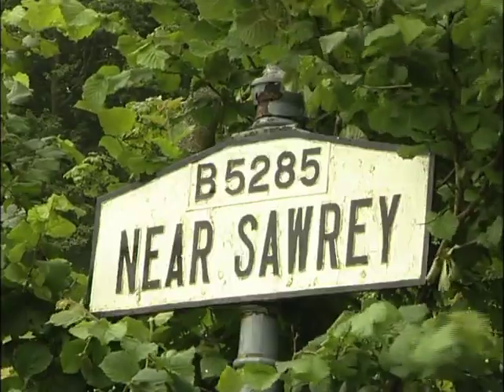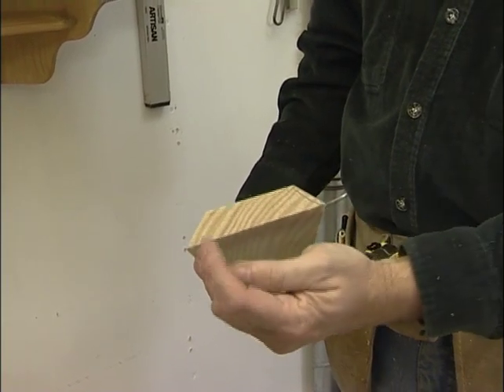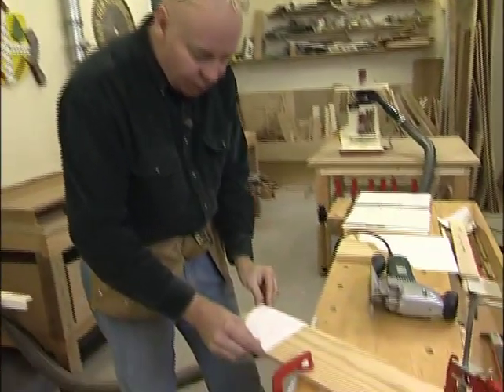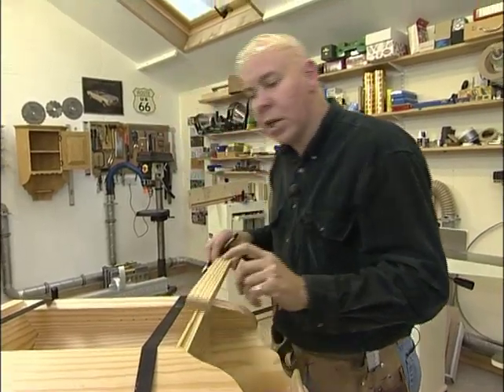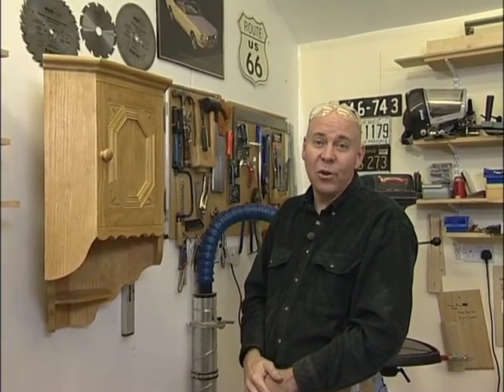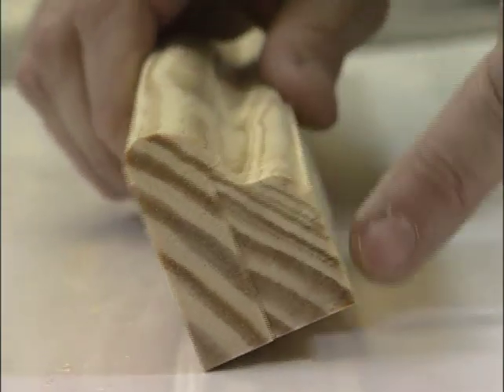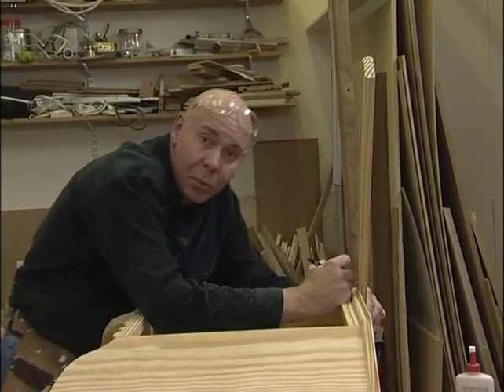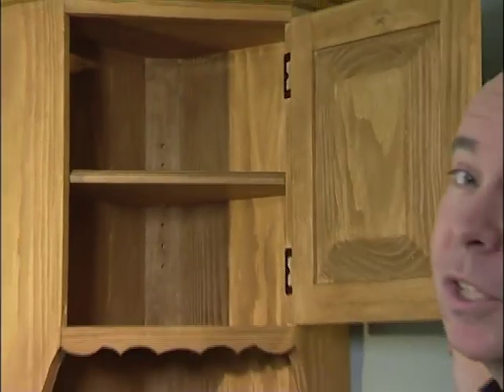Great British Woodshop Austrian Corner Cabinet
After a visit to Beatrix Potters' house at Hilltop David Free discovers a corner unit that houses her favourite china. In this episode, David designs a corner cabinet using tongue and groove joinery and custom mouldings. The perfect combination for a country kitchen.